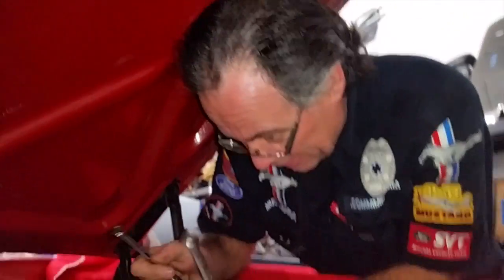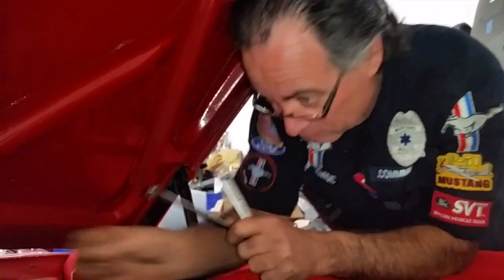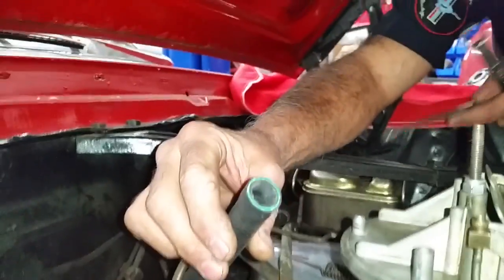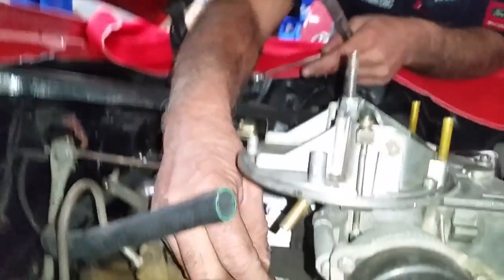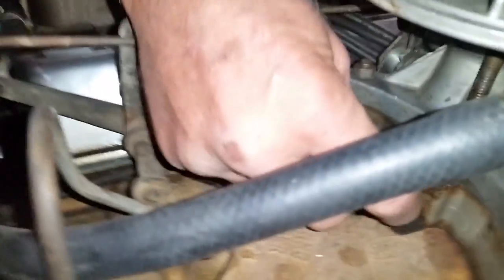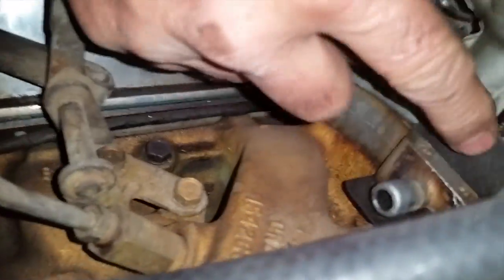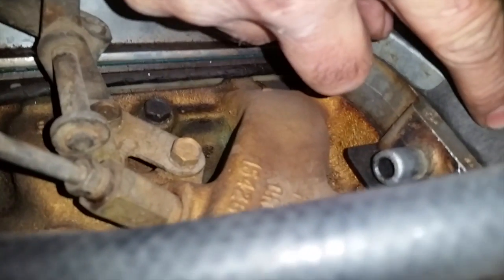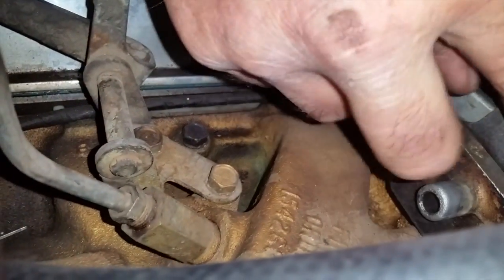PCV Valve Installation - Thomas' 1965 Mustang Convertible - Day 21 Part 3